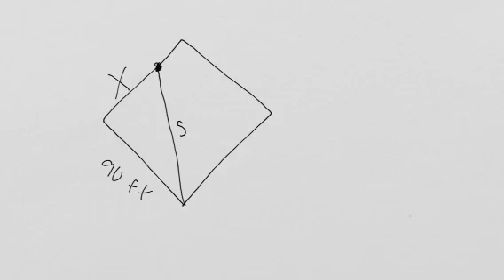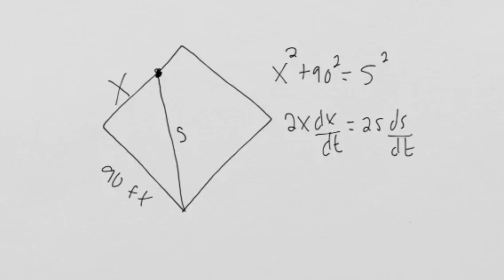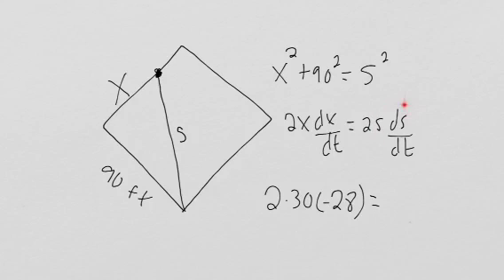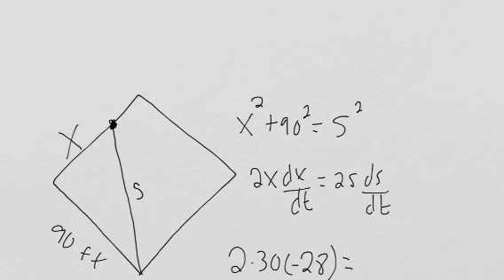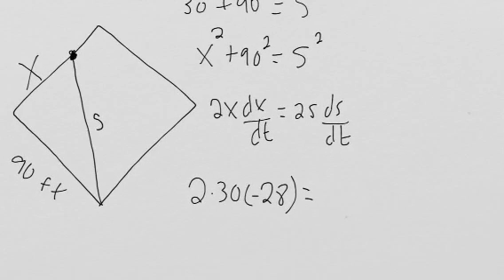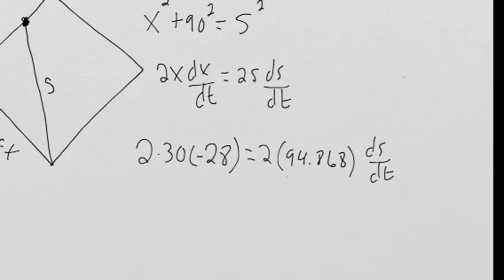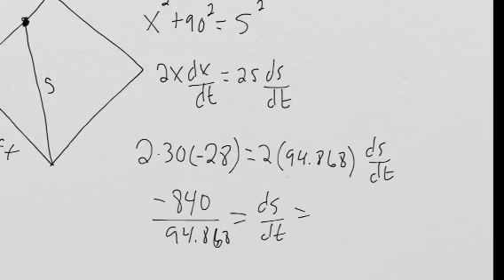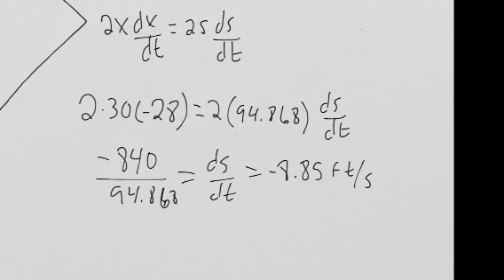Chapter 2.6: 33